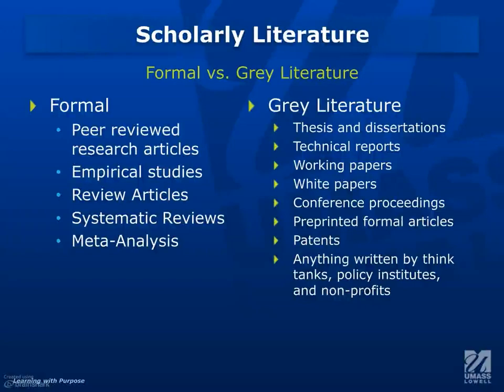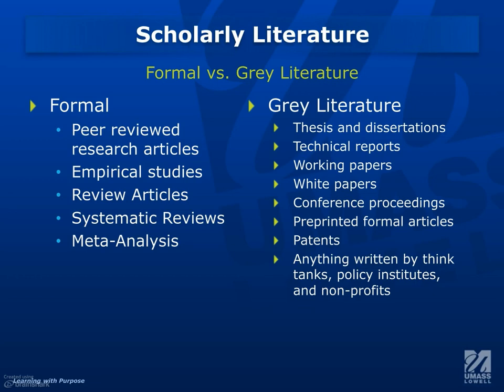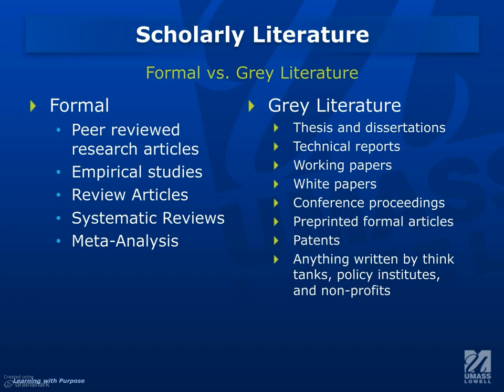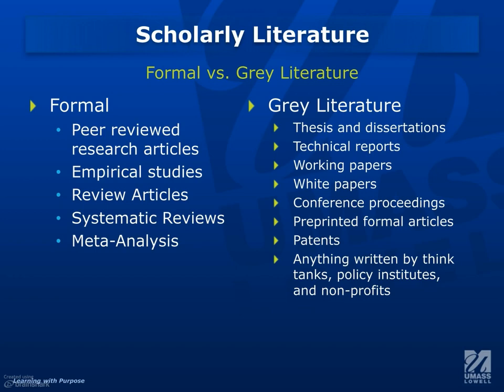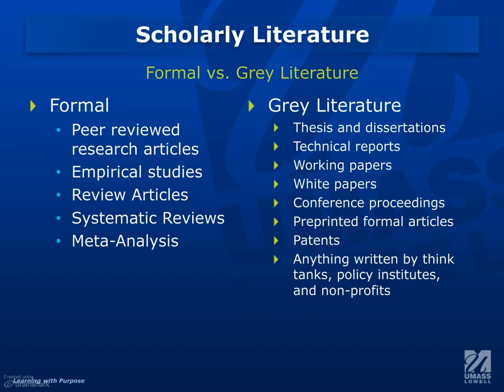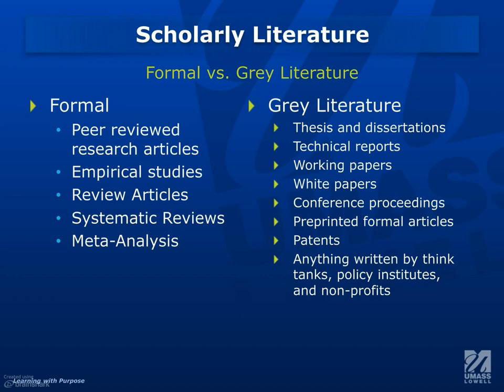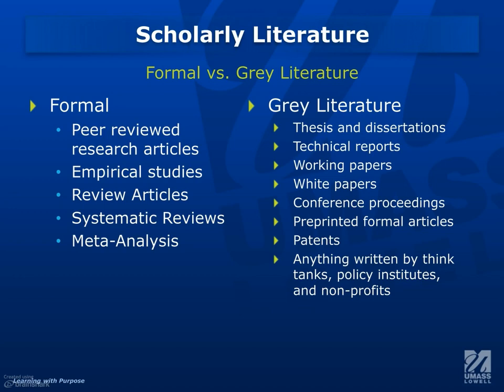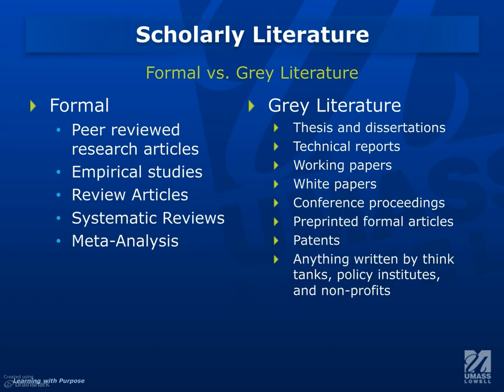Different Types of Literature Sources (spring 2018)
Learn more about the difference between Grey and Formal literature among scholarly sources.